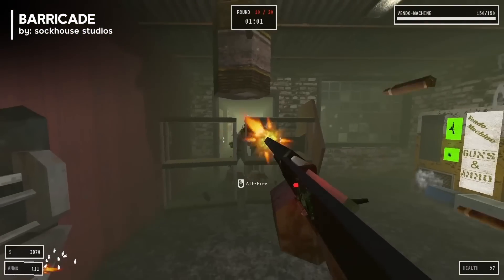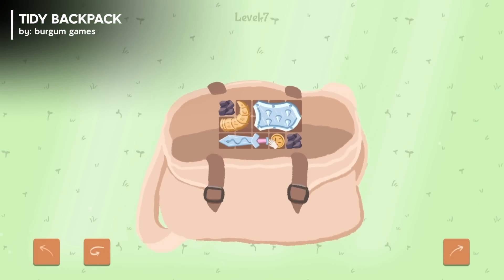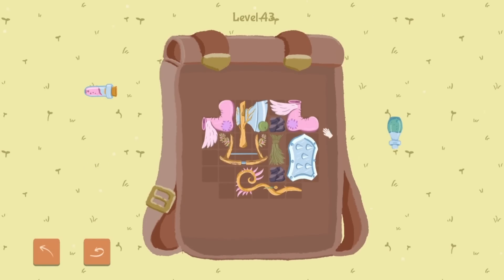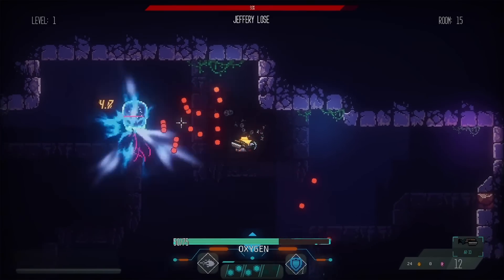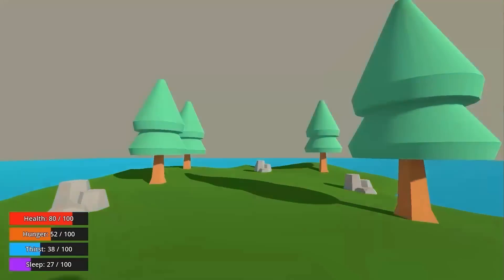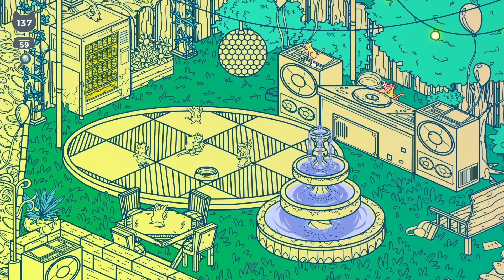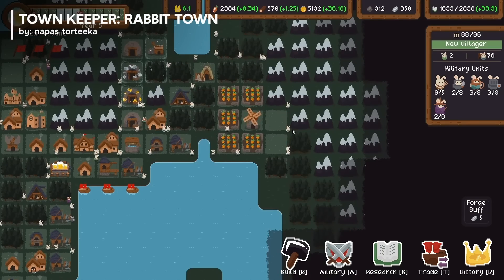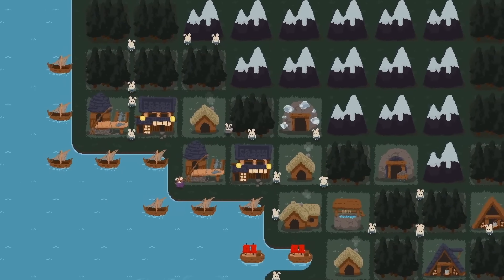5 Games Made in Godot To Inspire You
0:00 1 | Barricade
0:46 2 | Tidy Backpack
1:39 3 | SeaQuestDungeon
2:37 Sponsor | Zenva Godot Tutorials
3:21 4 | Stray Cats in Cozy Town
4:13 Last Week's Winner
4:27 5 | Town Keeper
5:24 Final Screen